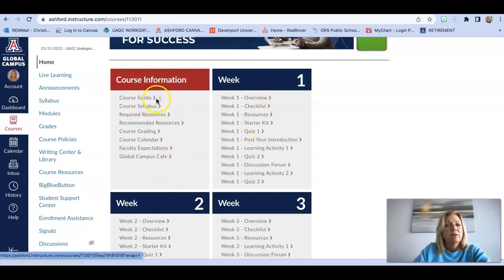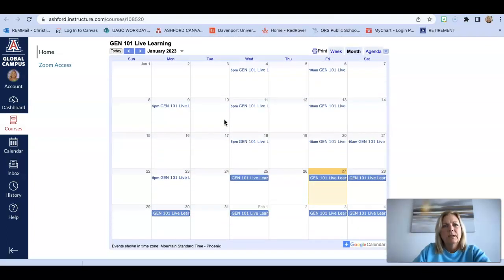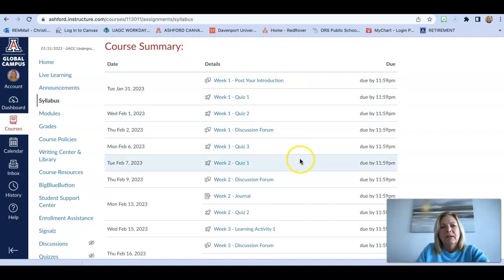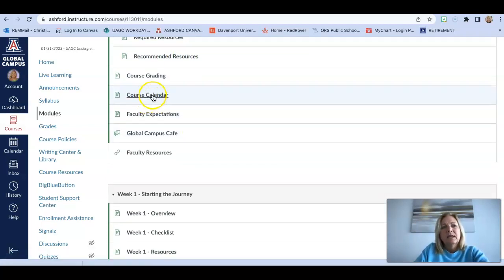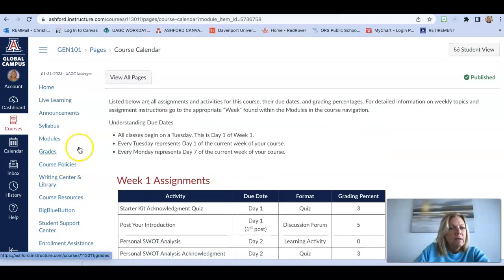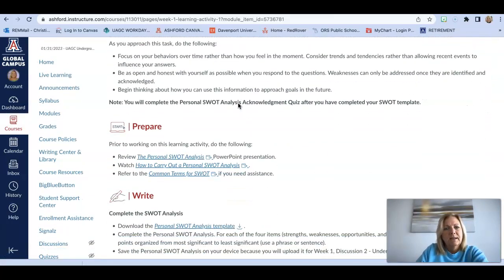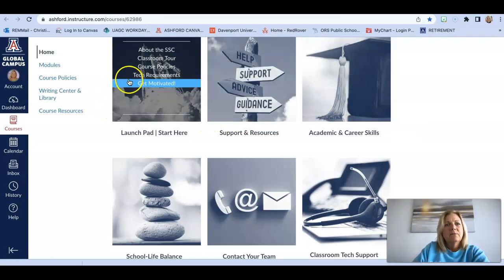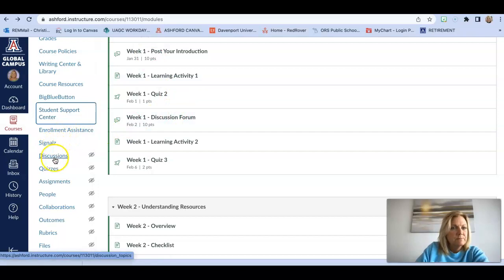GEN101 - Instructor Video -Course Tour